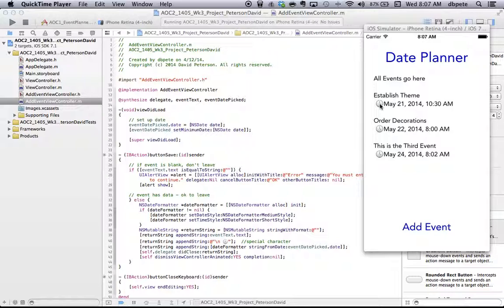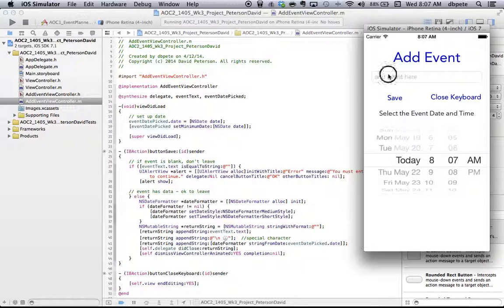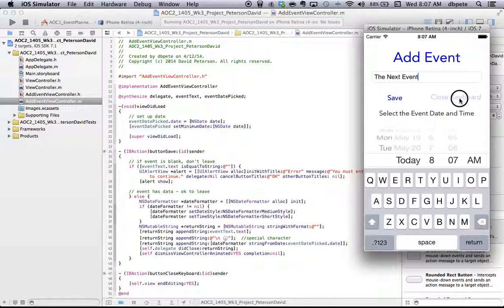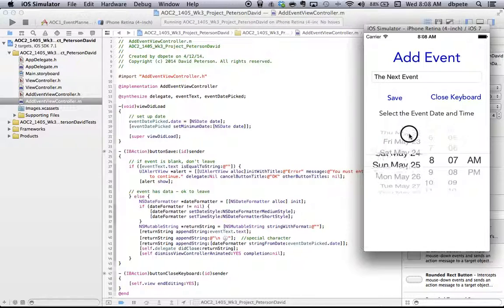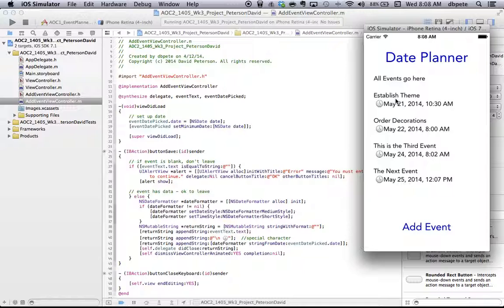AOC2 1405 Wk3 Video PetersonDavid